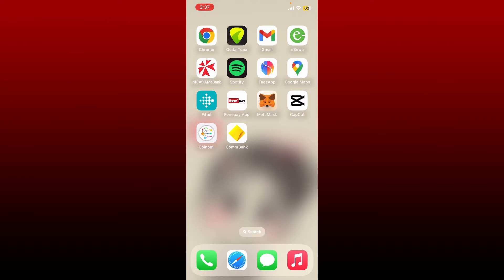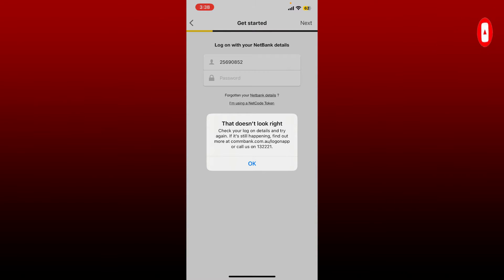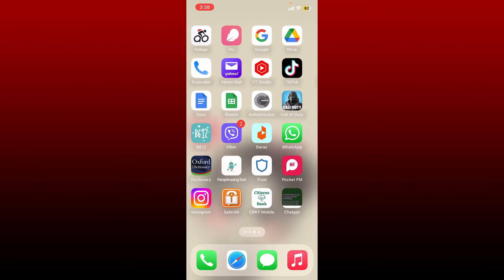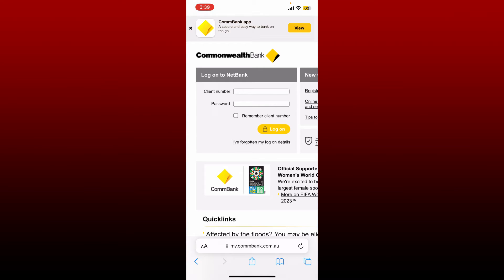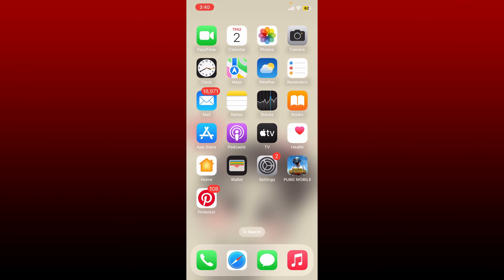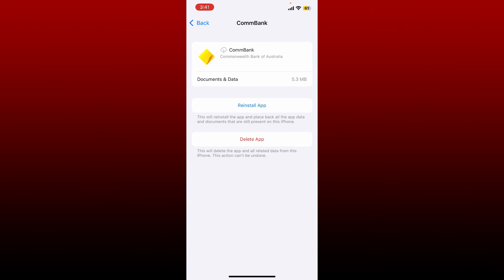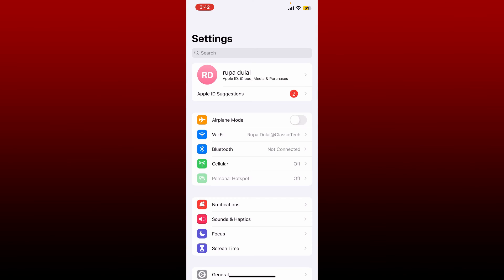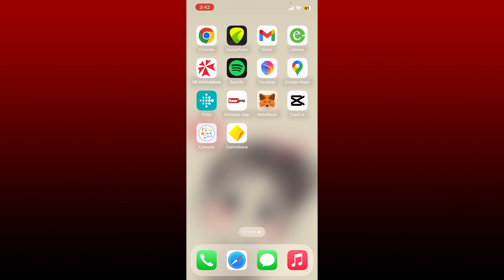Commonwealth Bank Login Not Working: How to Fix CommBank Login Not Opening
Stuck with a non-functioning Commonwealth Bank login? This video is here to help! Watch and learn how to fix the issue and access your account in no time.